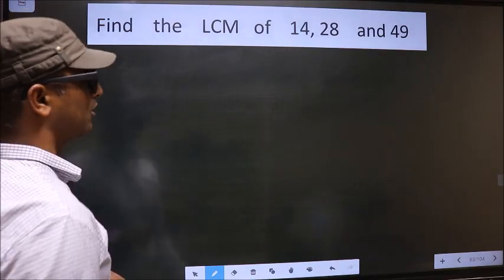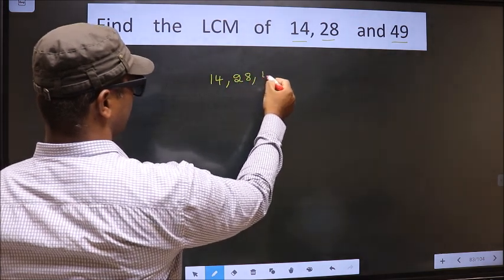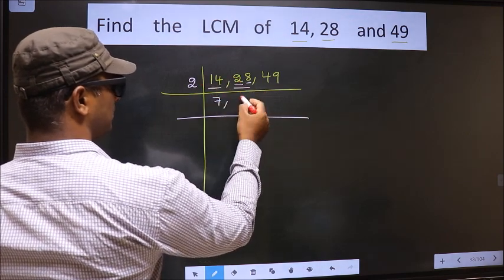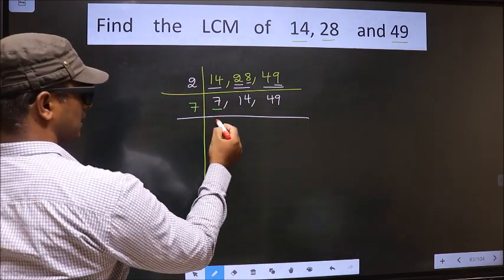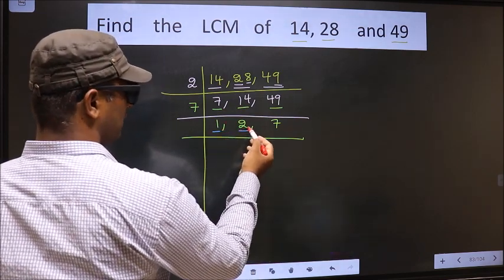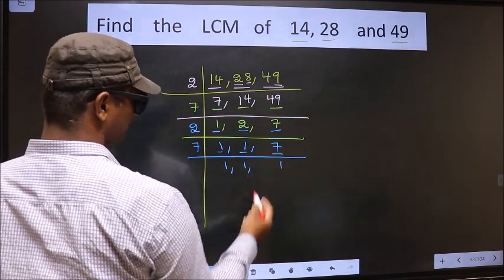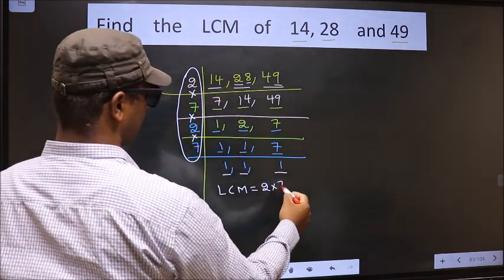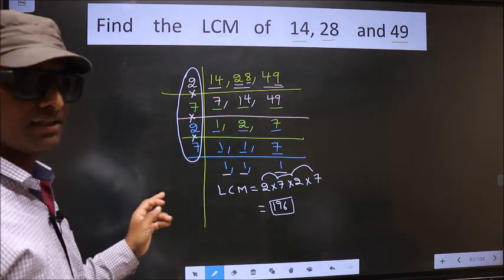LCM of 14 , 28 and 49